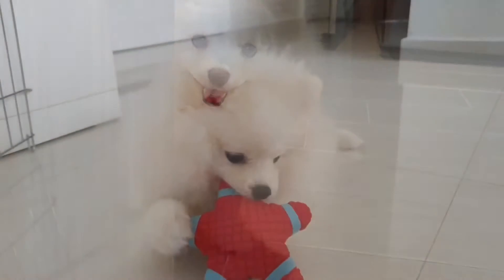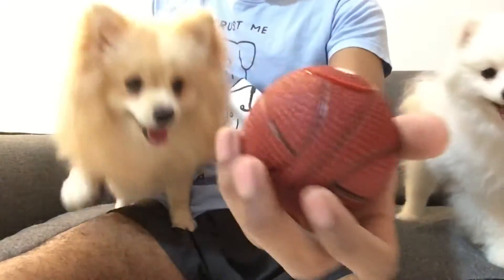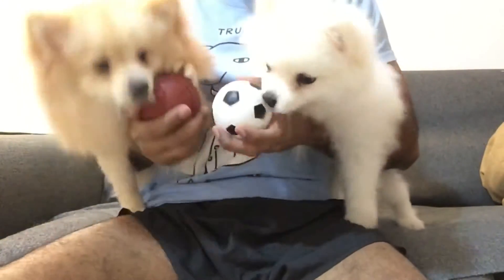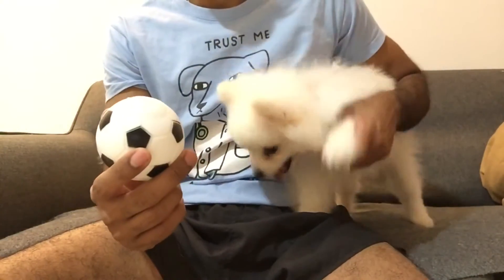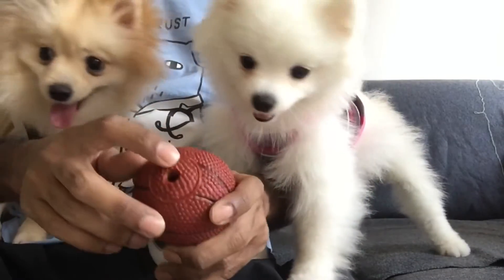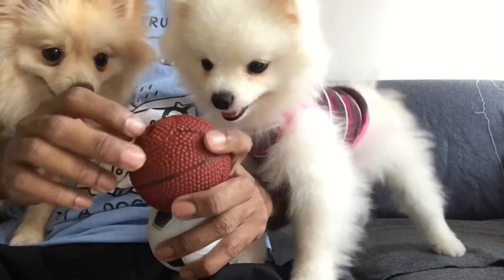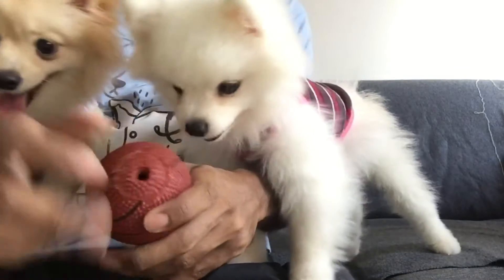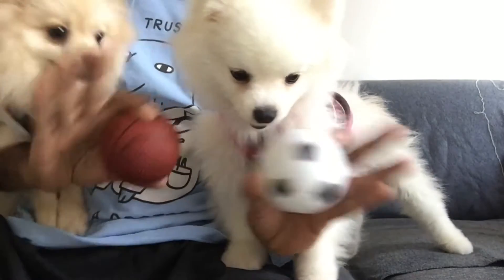Toys with Kevin - Trustie Ball Toys (Dog Toy Review)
The little bears decide they need to get fit, and get going with some sports! Have fun, little bears!